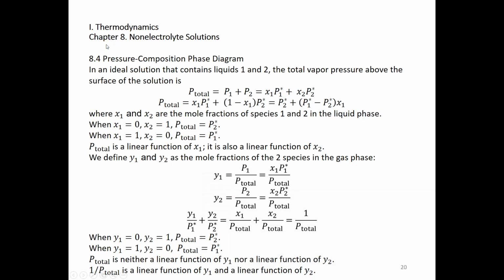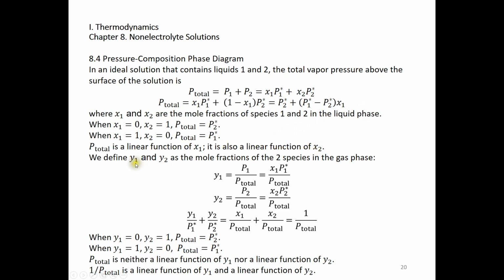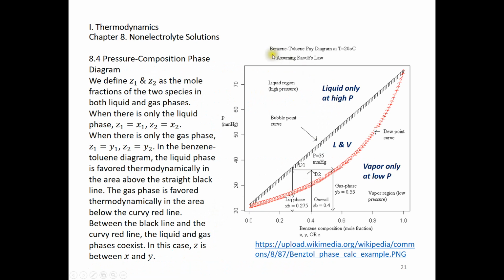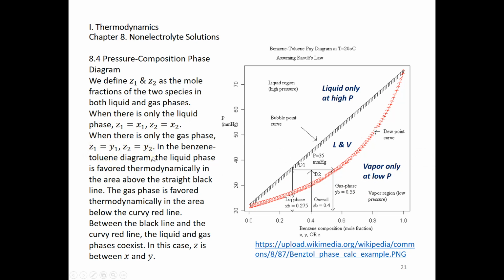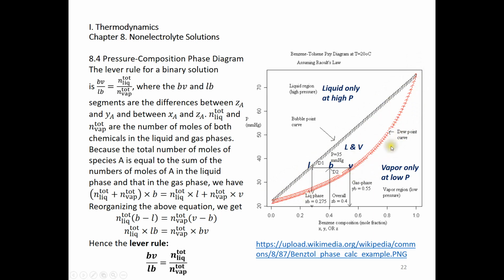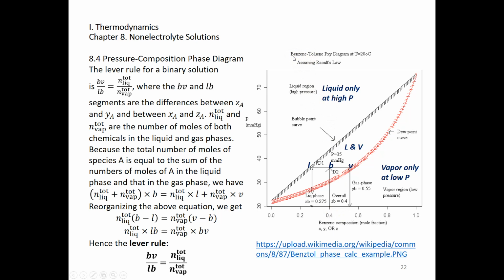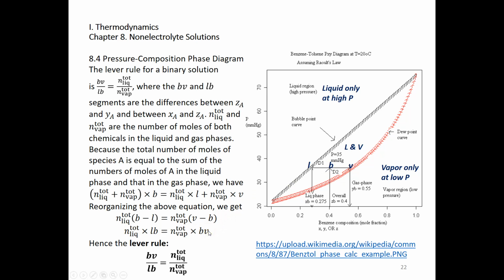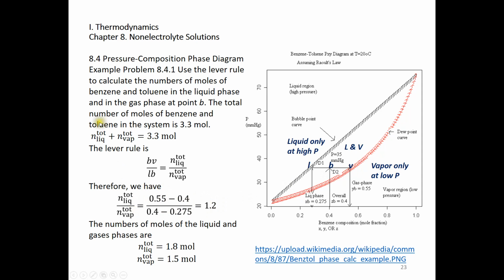8 4 Pressure-Composition Phase Diagram